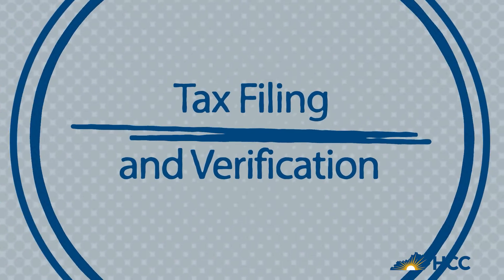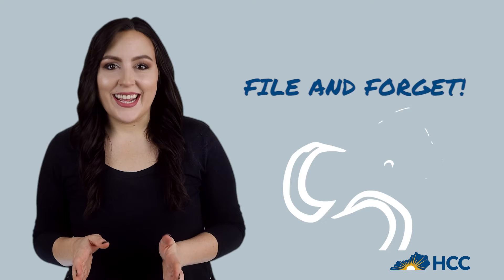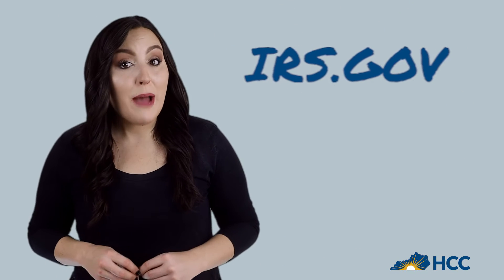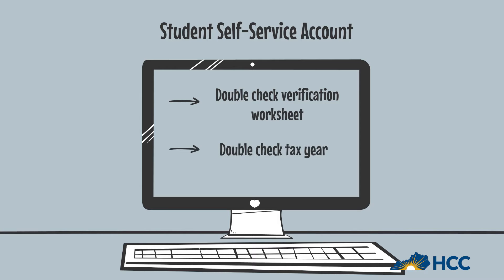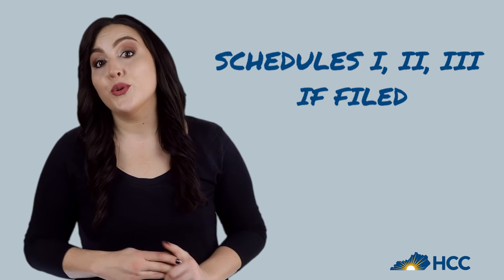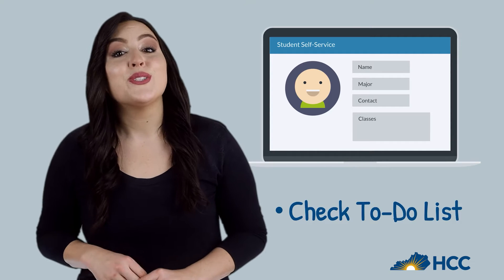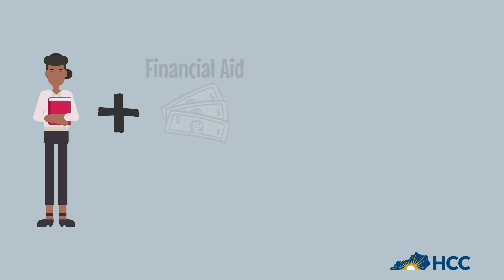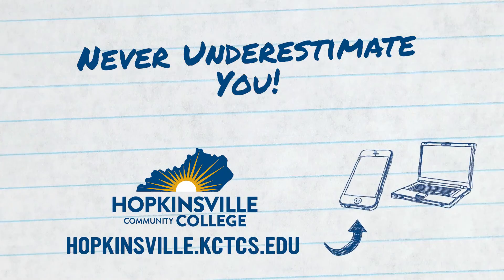Tax Filing and Verification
Hopkinsville Financial Aid Video